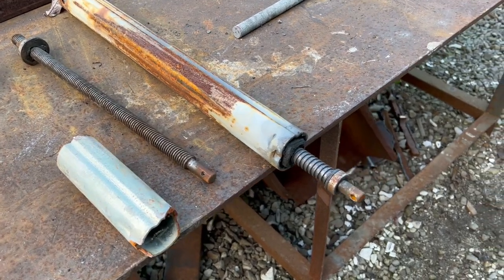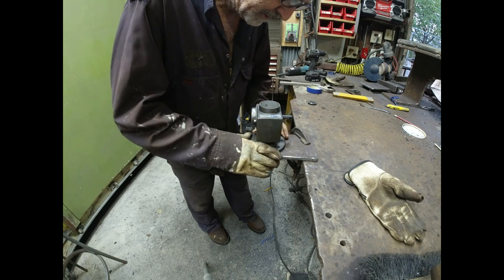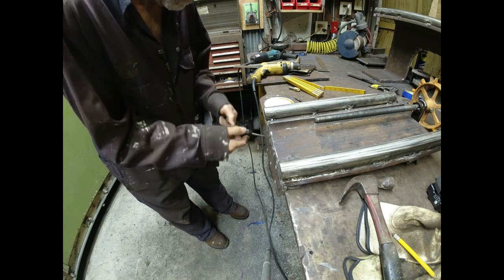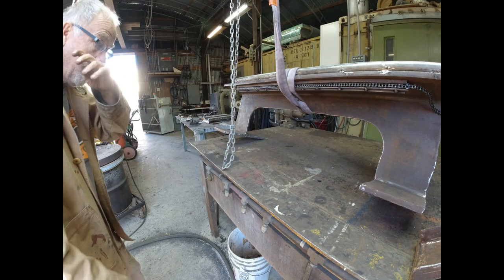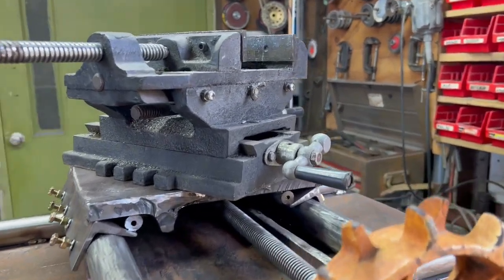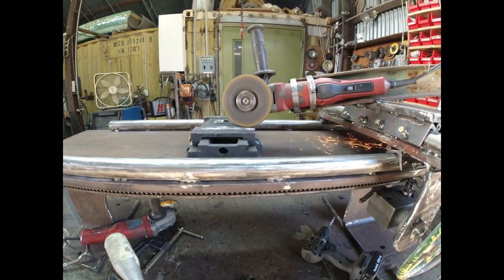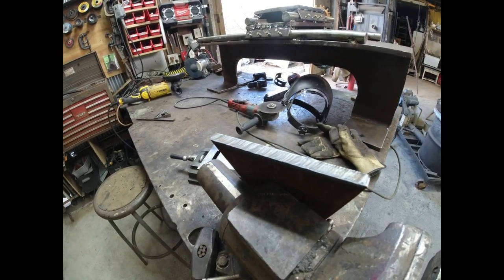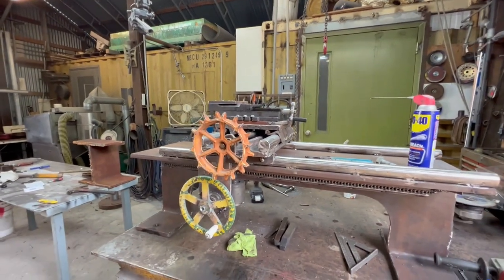The Big Ugly Home Made DIY Lathe Part 2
Building a DIY engine "metal working" lathe with mostly material I had on hand. Function trumping form, lets just make a stout, no frills lathe that will solve my long term handicap of not being able to turn metal.